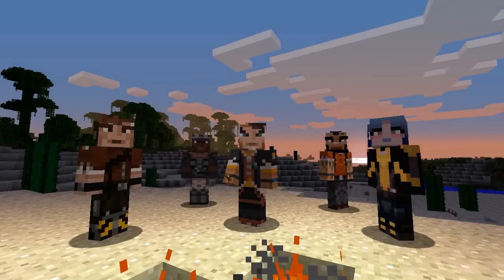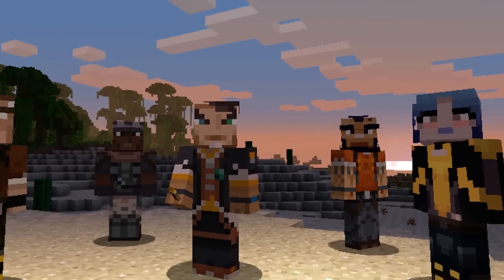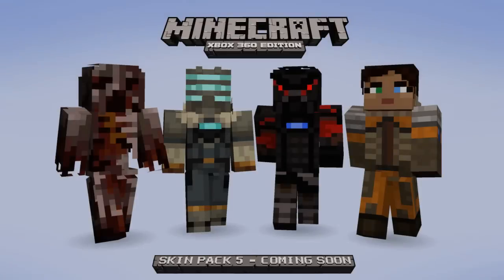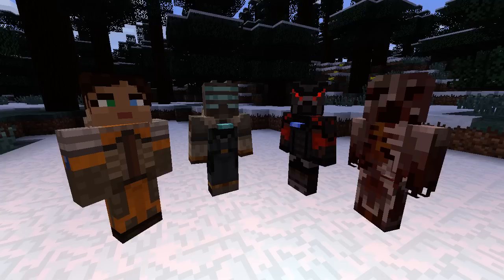Minecraft Xbox 360 - DESERT VILLAGES / TEMPLES COMING IN TU12? | New Title Update 12 Features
In this video, I talk about Desert Temples and Villages and why they are coming in TU12. Also I show another Screenshot of Skin Pack 5. Oh and it was early in the morning so thats why I was quiet. Hope you guys enjoy :)

So, if you thought the video was helpful, leave a THUMBS UP and don't forget to SUBSCRIBE to make sure you do not miss any Minecraft Xbox 360 News or any other information I put out :)

*This video was recorded with the AVerMedia Live Gamer Portable*